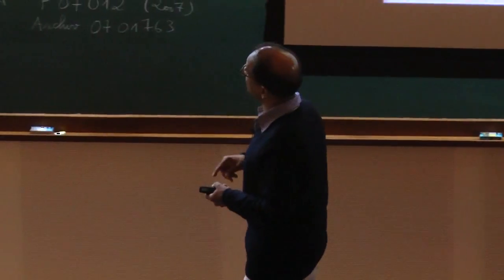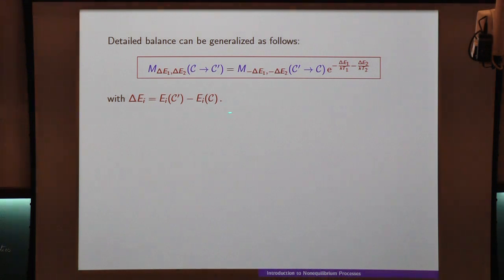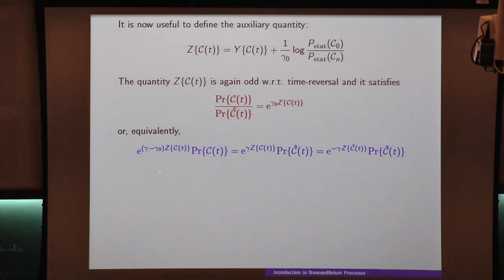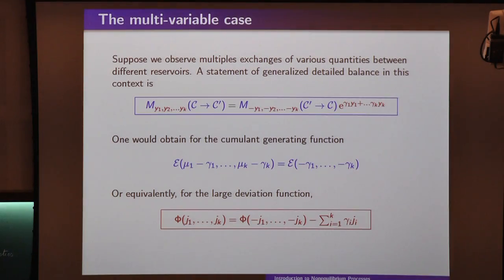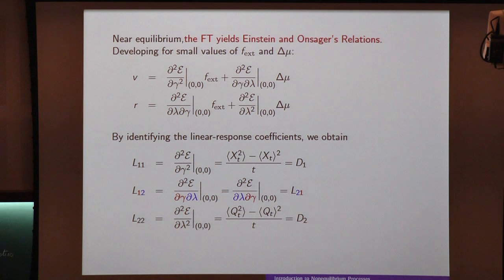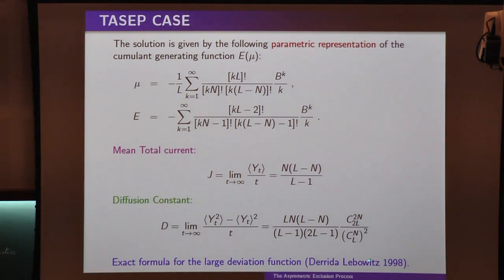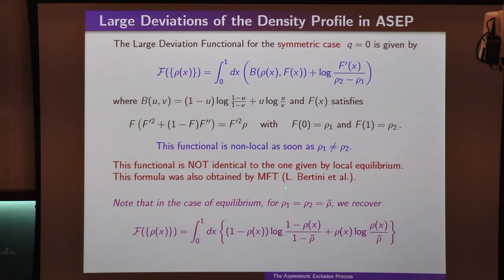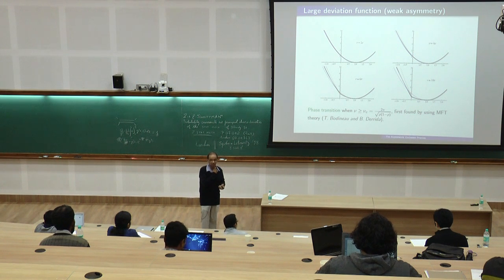The exclusion process: a paradigm for non-equilibrium statistical mechanics by Kirone Mallick